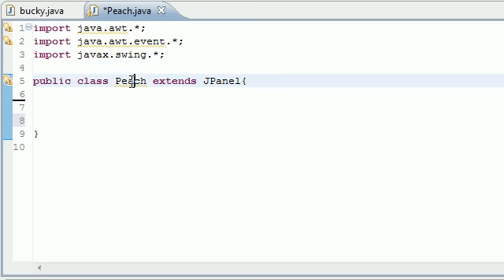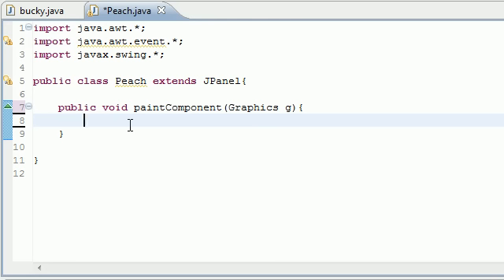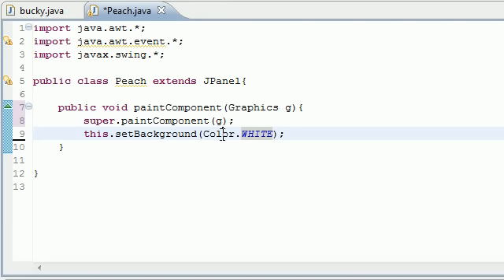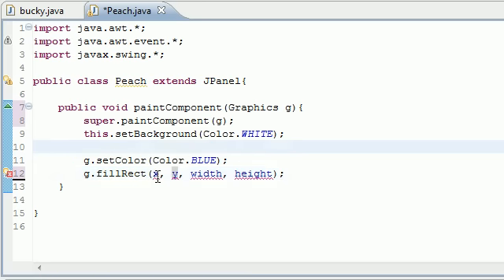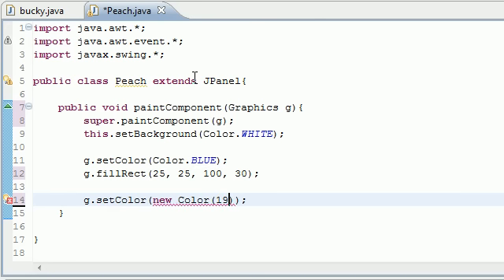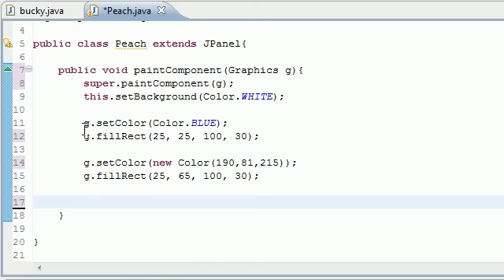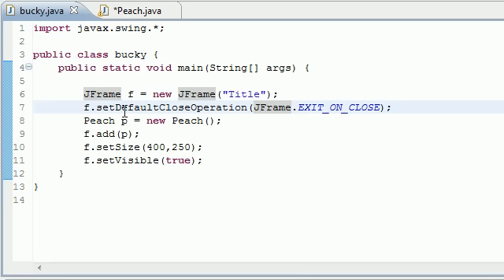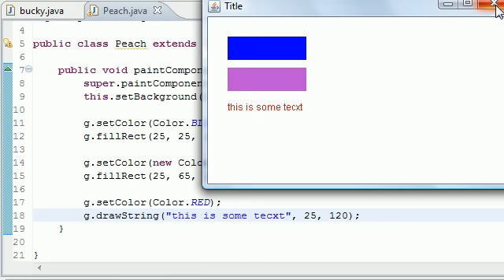Java Programming Tutorial - 84 - Drawing Graphics